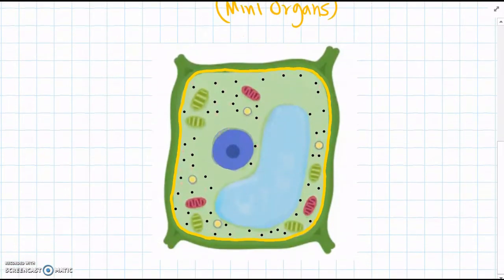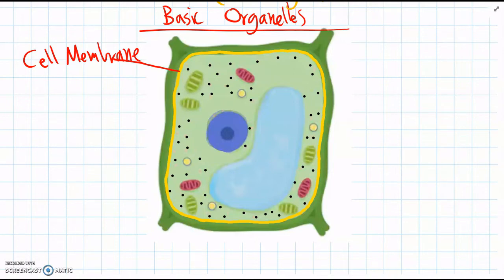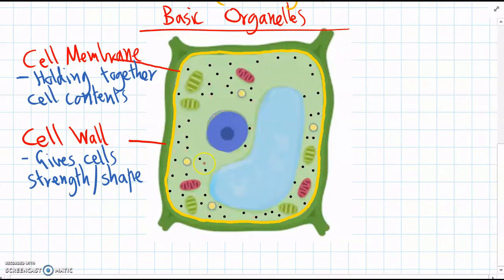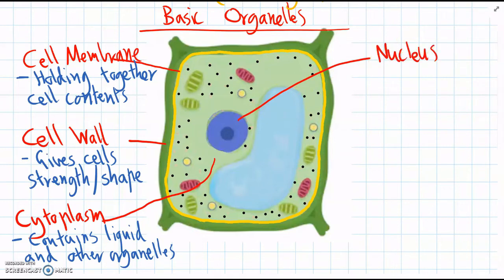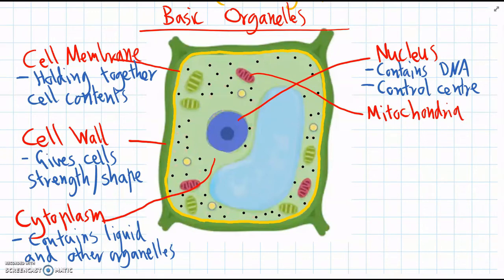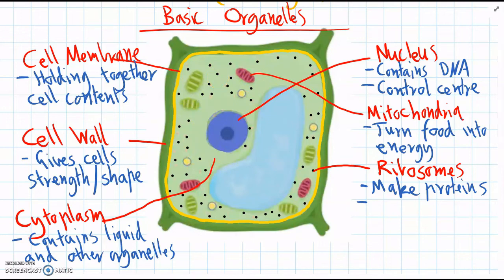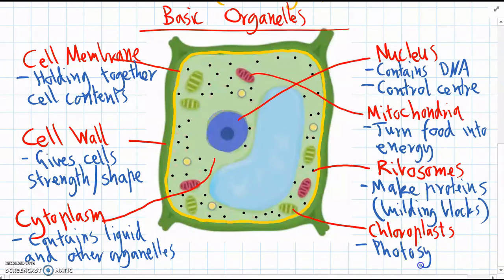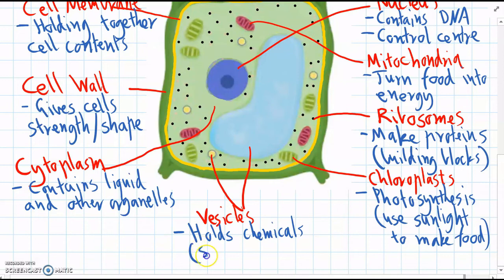The Eight Main Organelles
Learning Intention Question:
Q1: List the eight major organelles that are found in cells